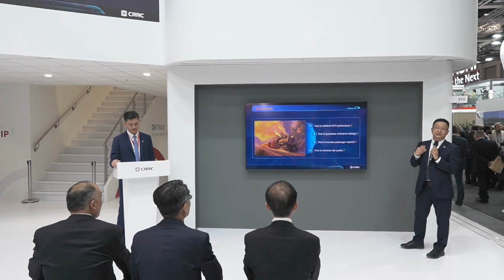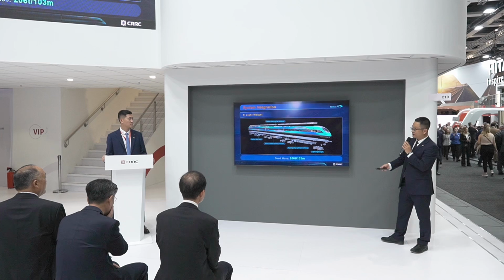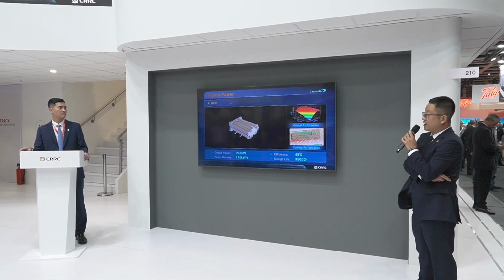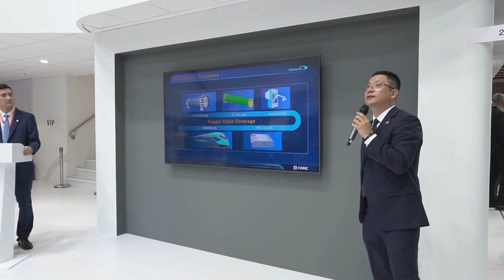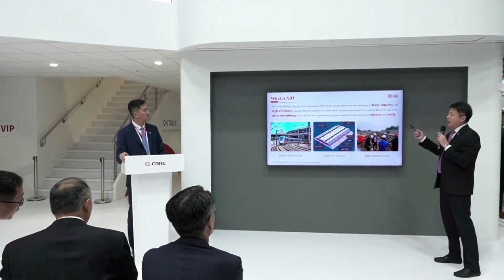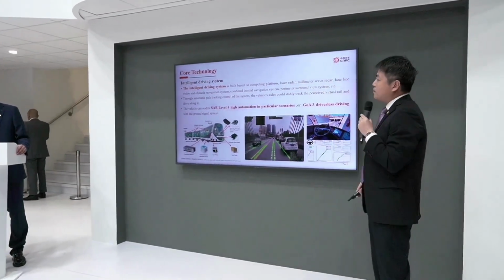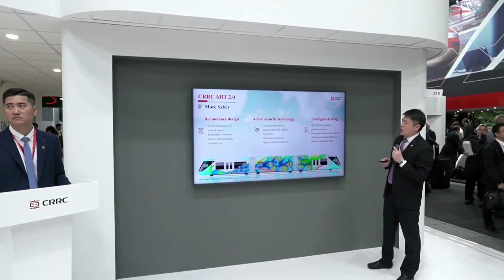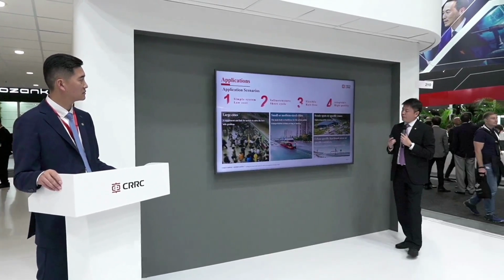Live from InnoTrans 2024: On Track for A Low Carbon Future with CRRC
Here is InnoTrans 2024 live as we take you through CRRC's stand in Berlin! Under the theme "On Track for A Low Carbon Future," we're unveiling the future of rail transport with highlights like:
The world premieres of the CINOVA H2 New Energy Intelligent Intercity Train and ART 2.0 Autonomous Rail Rapid Transit
The 350 km/h High-Speed Freight EMU and advanced green energy locomotives
Full life-cycle system solutions for smarter, greener mobility
Tune in to explore how CRRC is driving sustainable rail innovation. Let's embark on this journey together!